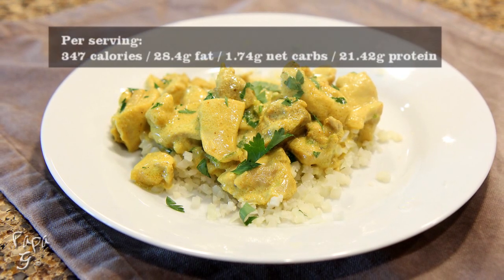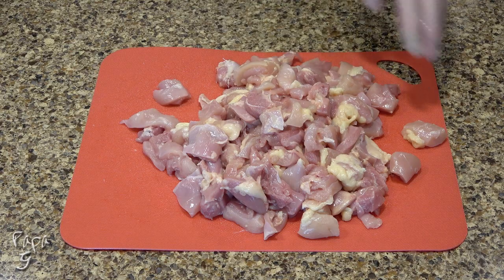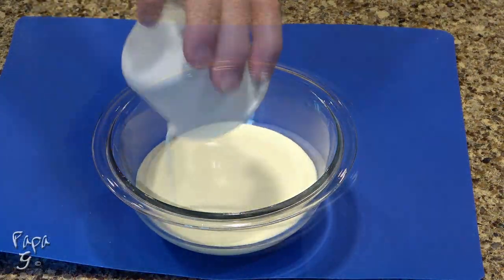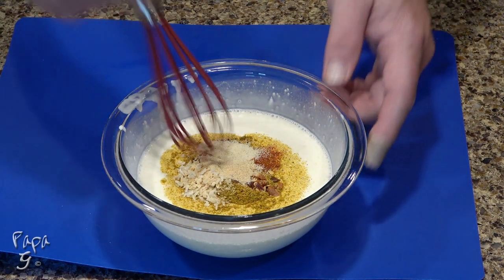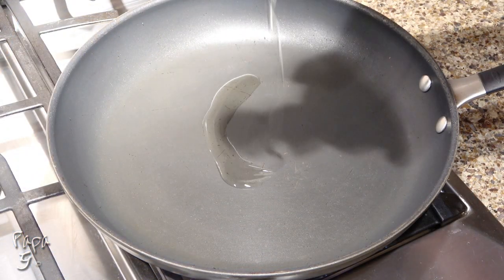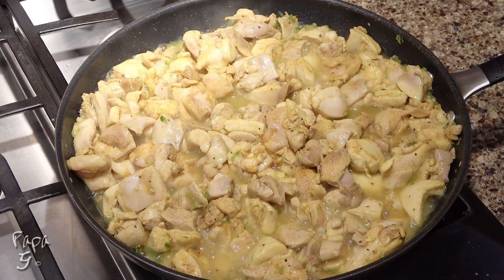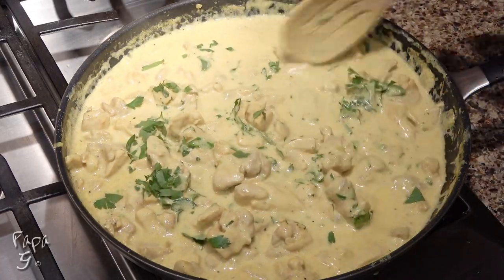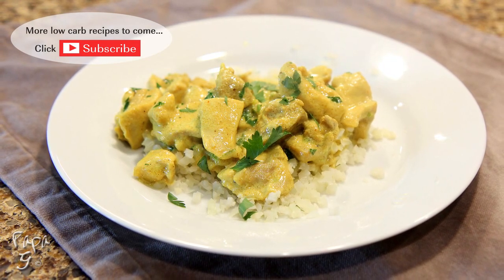Chicken Curry – Indian Food Recipe – Low Carb Keto Recipes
▼ Please see the description below for ingredient amounts ▼

My Chicken Curry embodies all the flavor of this Indian food classic recipe and keeps the net carbs below 2g per serving.  A great low carb or keto option.

Ingredients:
8 - boneless skinless chicken thighs
2 stalks green onions
2 Tbs - avocado oil
1/2 tsp - celery salt
1/4 tsp - ground black pepper
1 tsp - turmeric
1/4 cup - fresh parsley, chopped

Curry Sauce:
1 cup - heavy cream
1/2 cup - sour cream
1 1/2 Tbs - curry powder
3/4 tsp - salt
1/4 tsp - cayenne pepper
1/4 tsp - red pepper flakes
1 tsp - dried onion flakes
1/2 tsp - onion powder
1/4 tsp - ground black pepper
1/2 tsp - garlic powder
1/4 tsp - xanthan gum

Per serving:
347 calories / 28.4g fat / 1.74g net carbs / 21.42g protein

Serving suggestions:
Serve over riced cauliflower or zoodles

UNLESS SPECIFICALLY STATED OTHERWISE, ANY PRODUCT/INGREDIENT USED OR RECOMMENDED IN THIS VIDEO IS MY OWN PERSONAL PROPERTY OR OPINION.

All nutrition information provided is approximate.  Please read and use your own labels for more precise information.